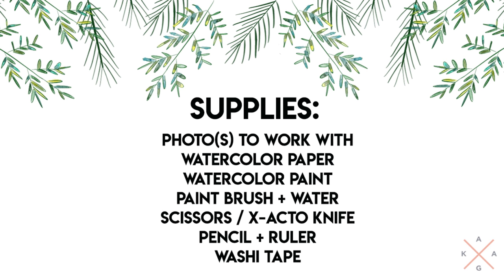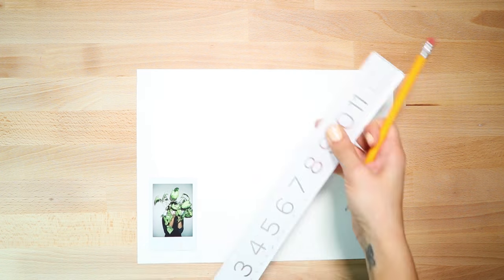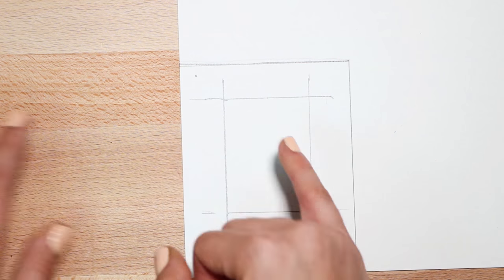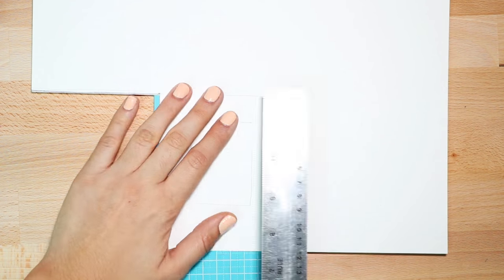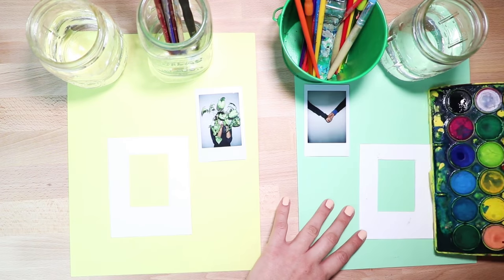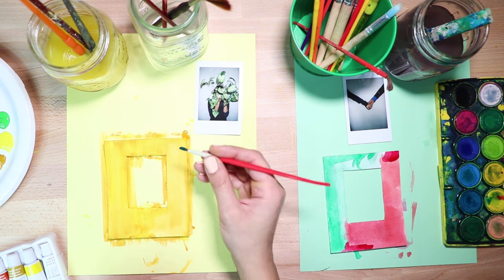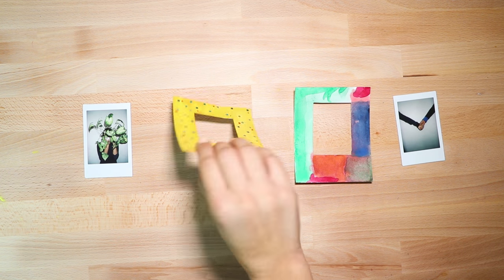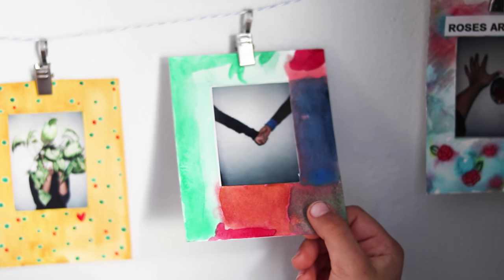DIY | Instax Mini Photo Print Watercolor Frames | Chatty DIY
Hey loves! Here is an easy DIY with 9 steps that you and your littles can use to give your photo prints a creative + artistic flair. This interactive DIY is meant for a parent + child, teacher + student, older sibling + younger sibling, etc. It would be a fun activity to do at a kids party, in a classroom, or when having friends over as well!

We love the independent, creative freedom in this DIY, and painting with our loves is always a blast! It’s fun to work off of the photo print(s) that you’re using, you’ll love the finished product!

* Supplies used *
- photo(s) to work with
- watercolor paper
- watercolor paint (or any kind of paint)
- paintbrush + paint water
- scissors / x-acto knife
- pencil + ruler
- wash tape

Supply List -  3:47
Step 1 -   4:19
Step 2 -   4:44
Step 3 -    4:51
Step 4 -    5:10
Step 5 -    6:02
Step 6 -   6:23
Step 7 -   8:07
Step 8 -   9:02
Step 9 -   11:12

Once you create + share your watercolor frames, remember to hashtag ALLKIDSDIY so we can see your awesome creations!